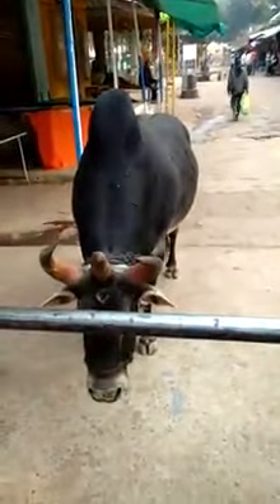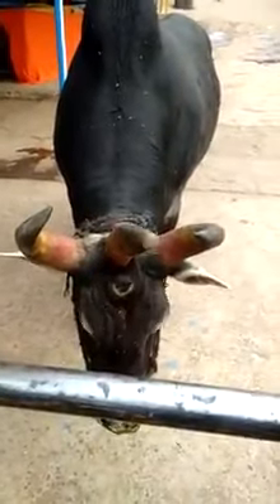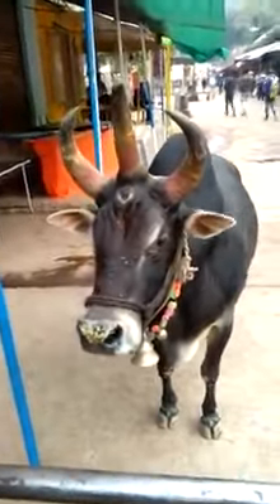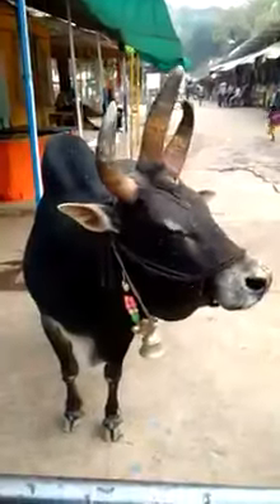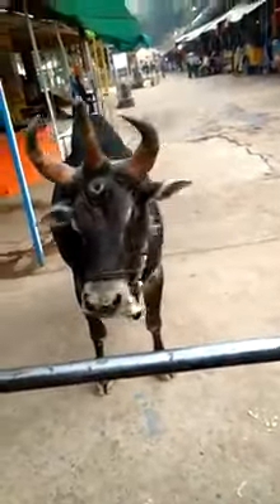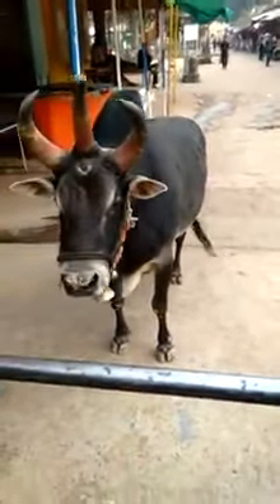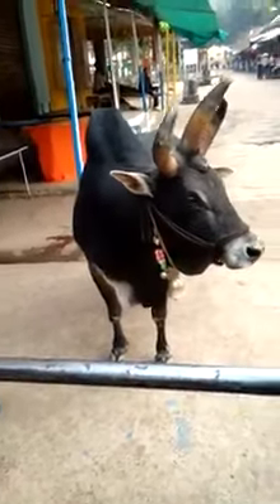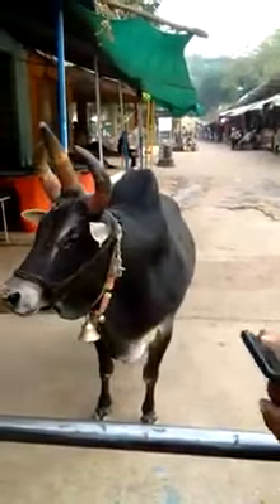Madhya Pradesh Mahakal mandir 3 singwale Nandi Maharaj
Darshan